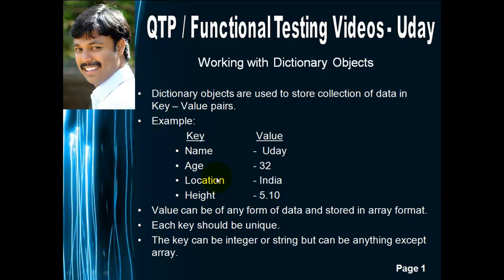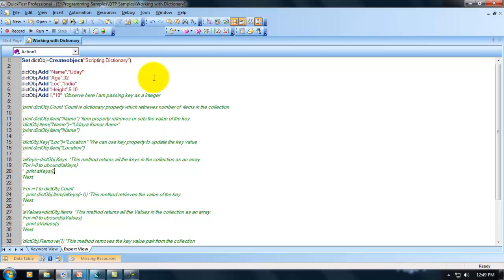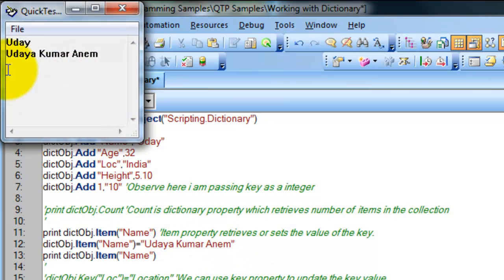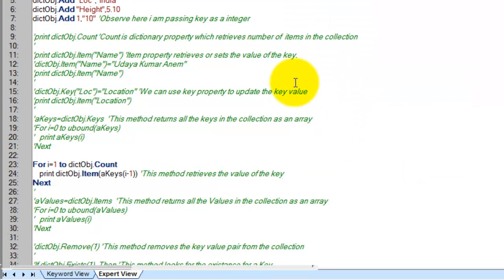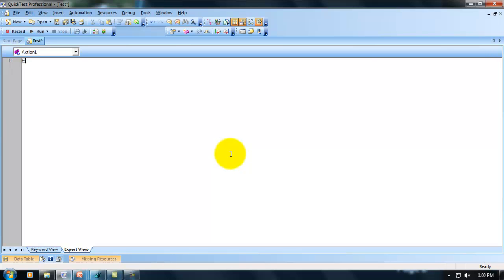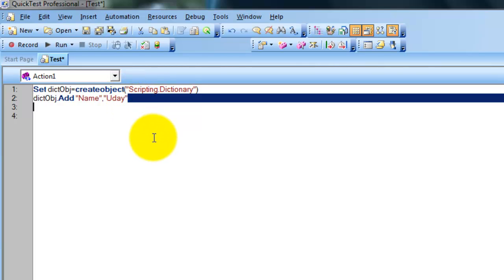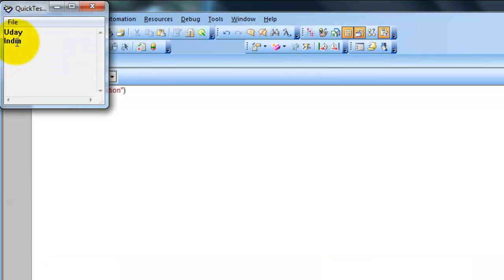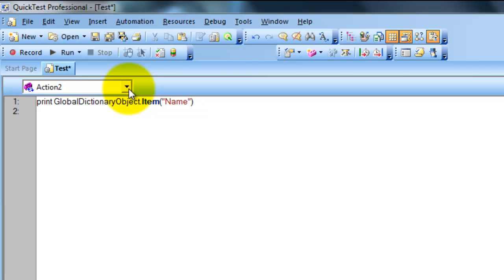[QTP / UFT Videos] : How to work with Dictionary objects in QTP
In this video i explained about, how to use Dictionary objects in QTP.